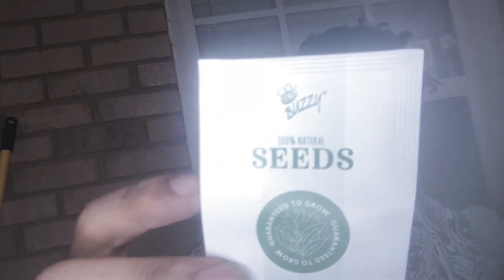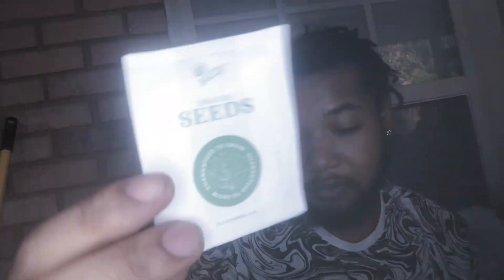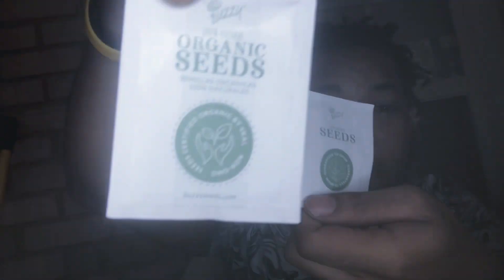Dollar General Indoor Garden Haul, Mojito, Oregano, etc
Hello Knightons Welcome to our New Channel Knightonsunite

Also our Instagram is: Knightonsunite

Lastly dont forget to Pay the Piper.